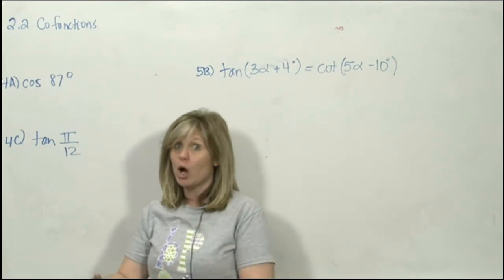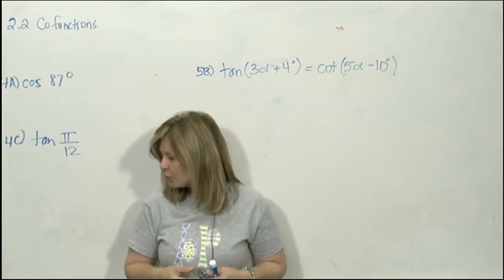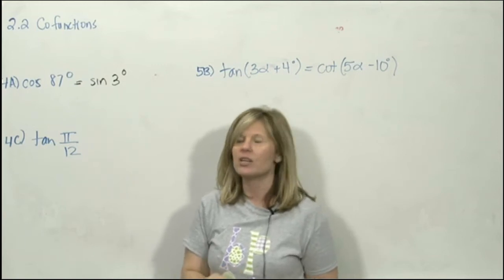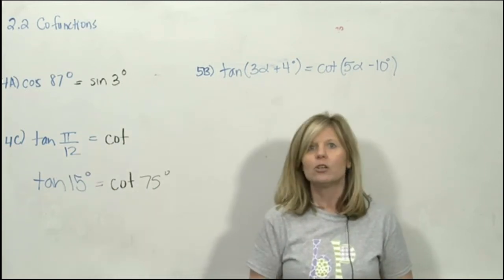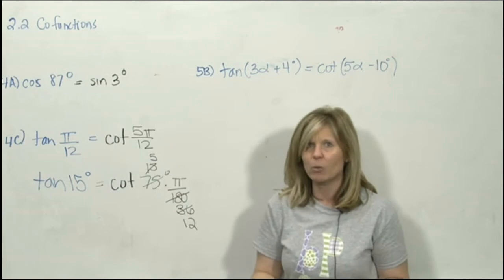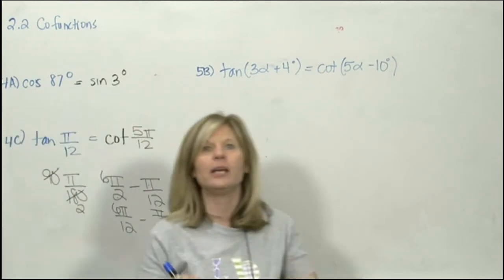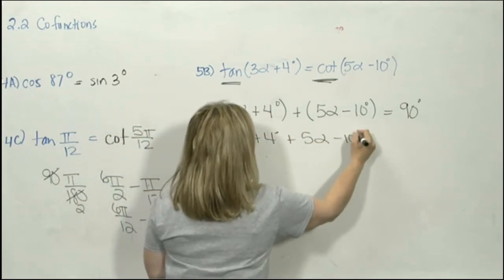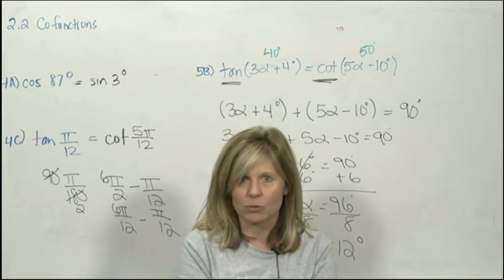math 112 section 2.2 cofunctions